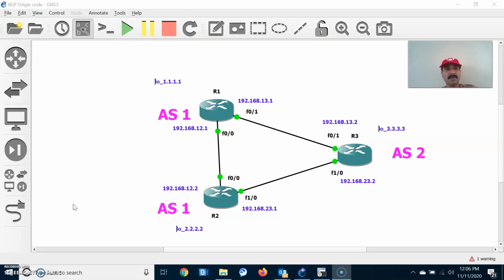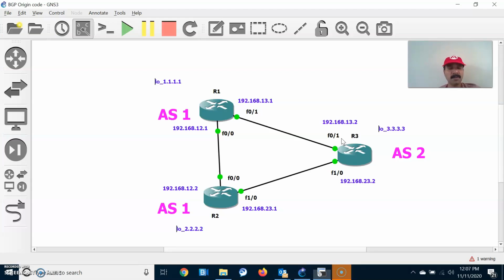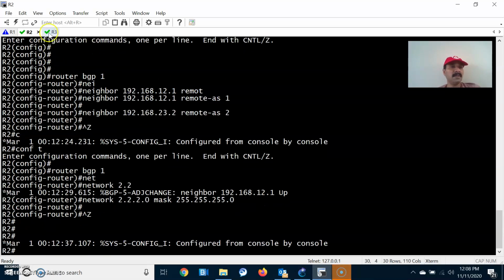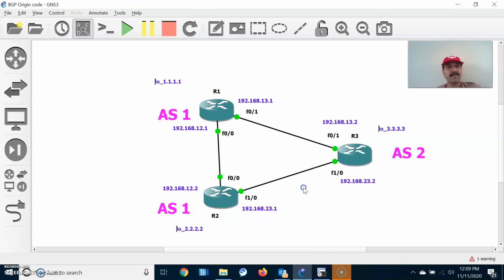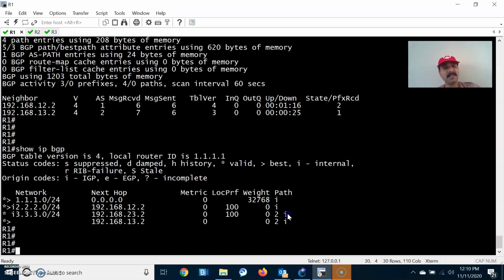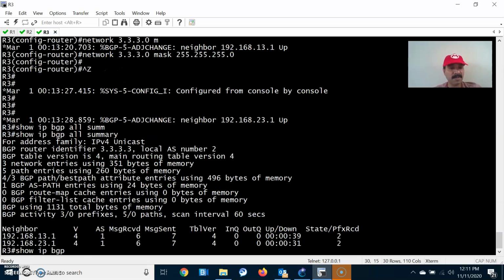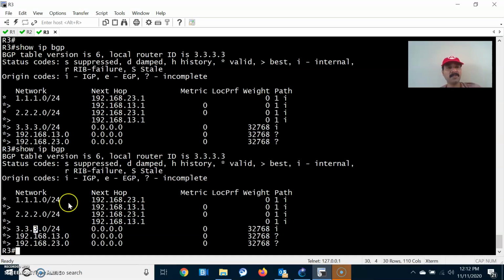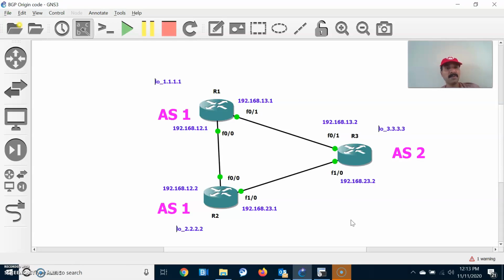BGP Origin Code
This defines the origin of the BGP route
whether its via IGP ,EGP or Redistribution